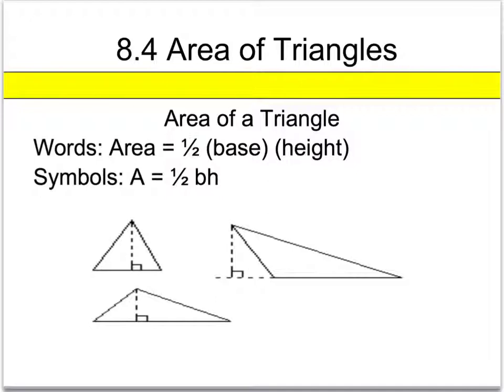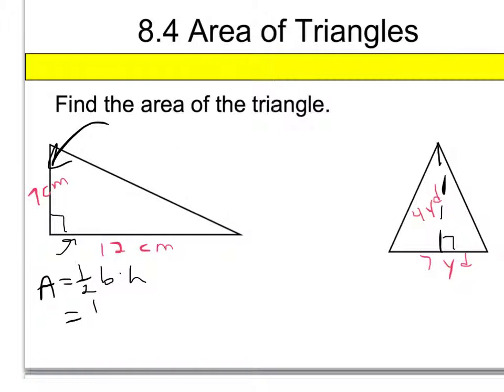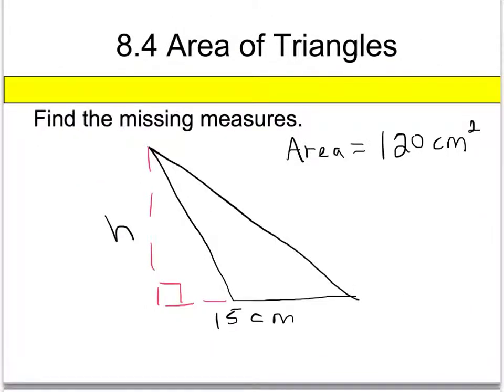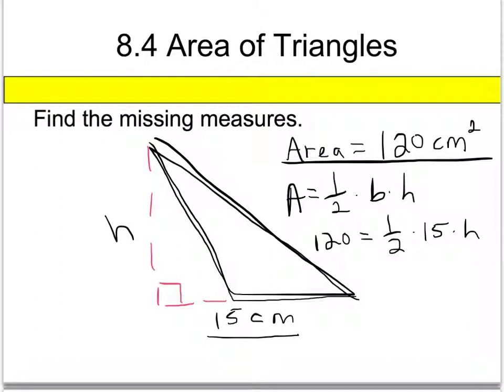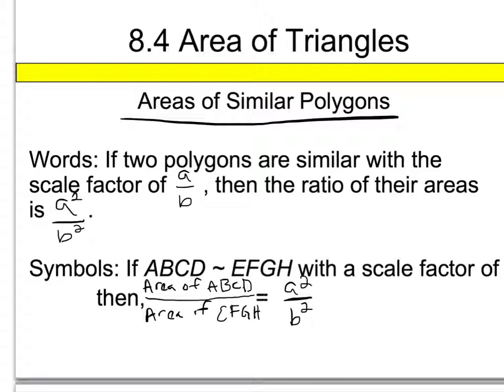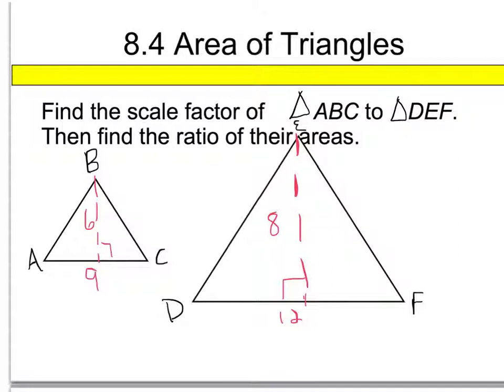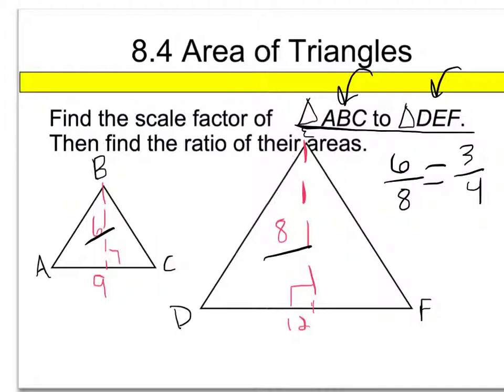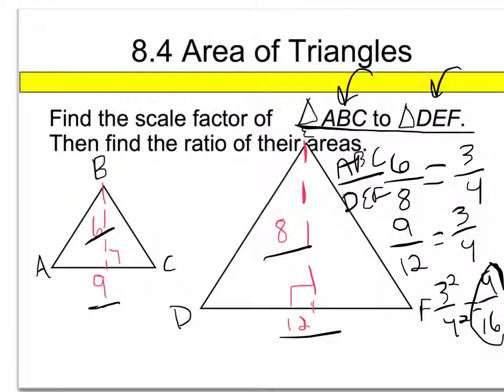lesson 8.4 ge